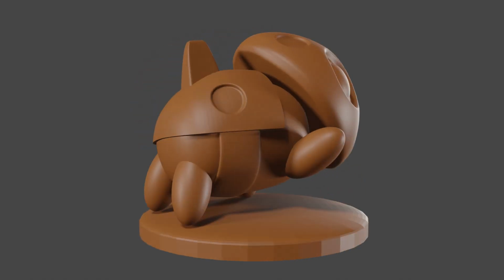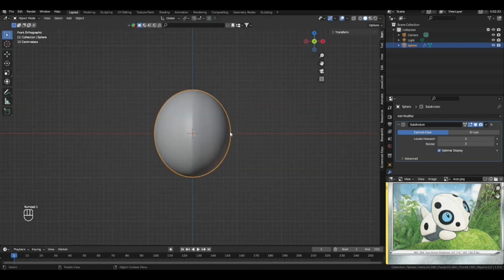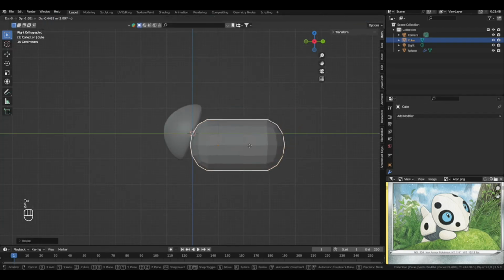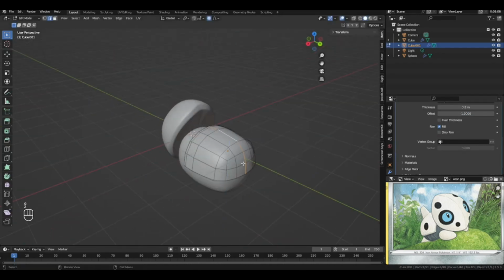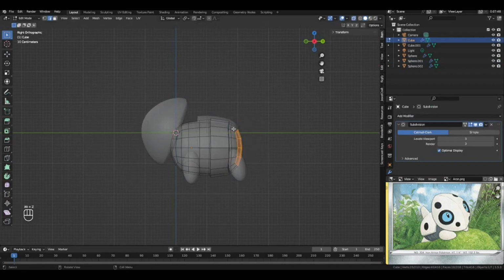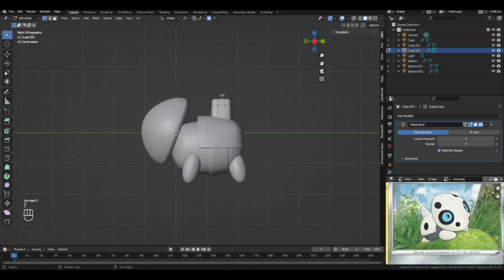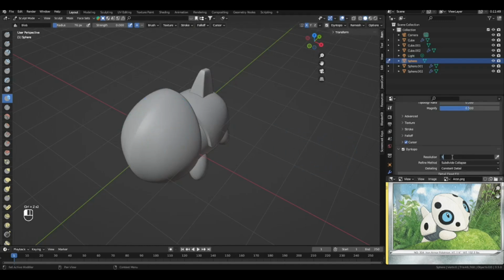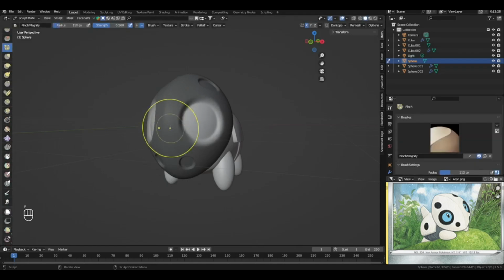Basic Blender Commentary! : Aron from Pokemon, Easy Beginner level Character Modeling!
Witness the journey from Concept Art to DND Miniature with Aron from Pokemon!

Experience the evolution from initial sketches to a meticulously crafted 3D model, optimized for seamless 3D printing, all crafted using Blender

Join us as we bridge imagination with reality, bringing iconic characters into the realm of DND Miniatures, one creation at a time!